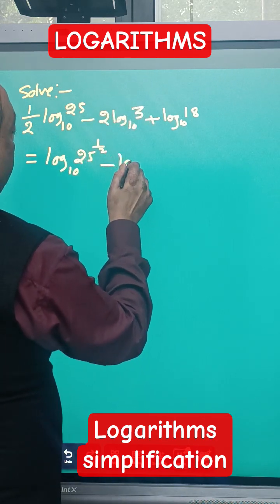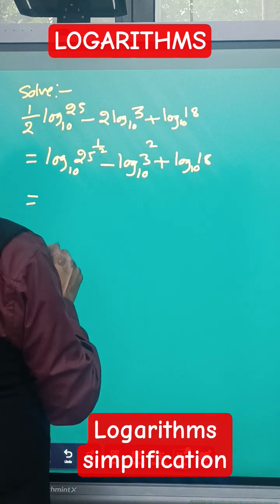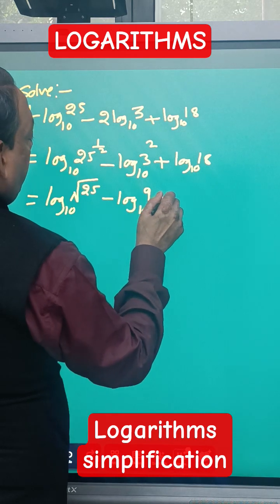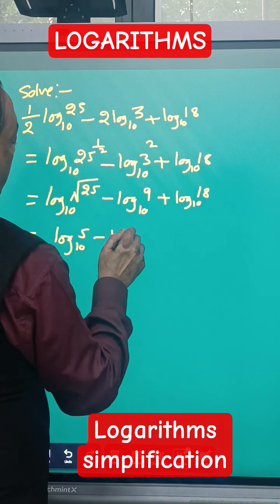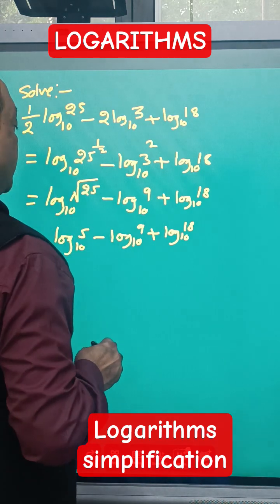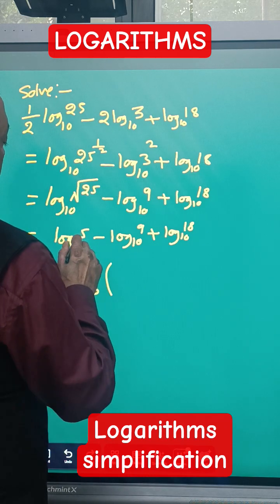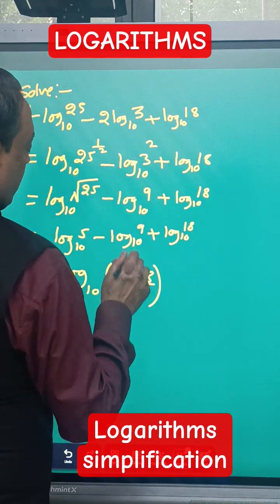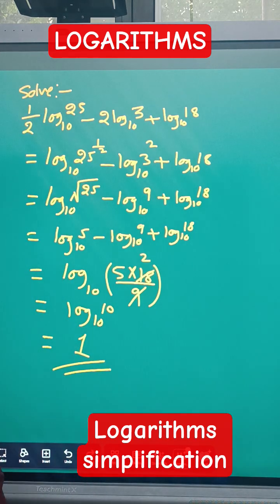LOGARITHMS SIMPLIFICATION#shorts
In this video, we learn how to simplify logarithms step by step using important log laws – product rule, quotient rule, and power rule.
We also solve examples like:

Perfect for Class 9, Class 10, Class 11 & Class 12 students, and also useful for competitive exams like JEE, CET, NEET, etc. 🚀